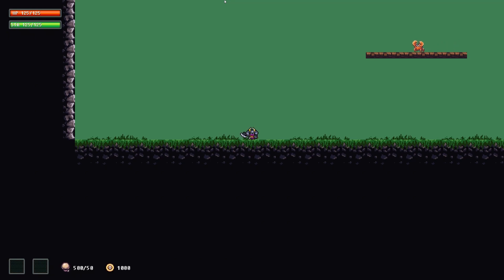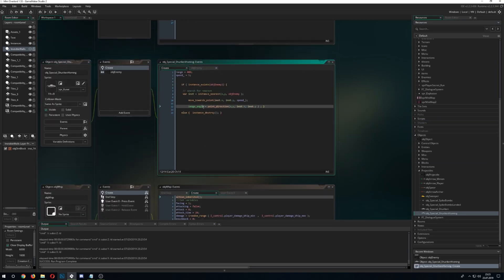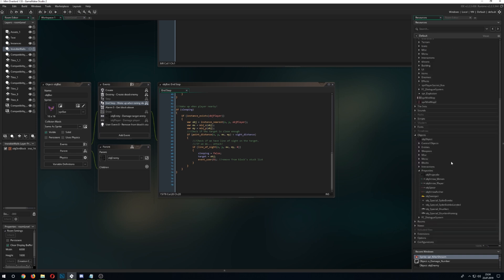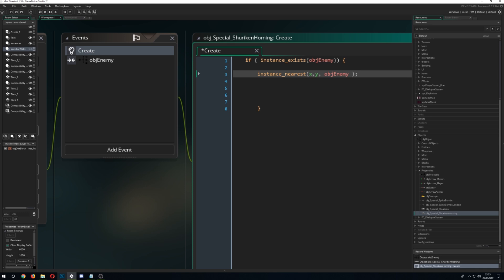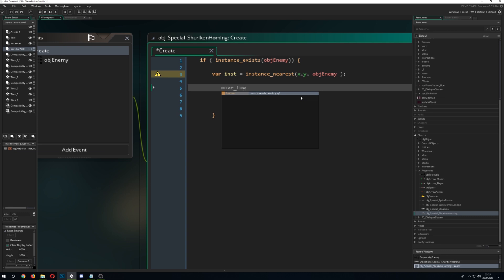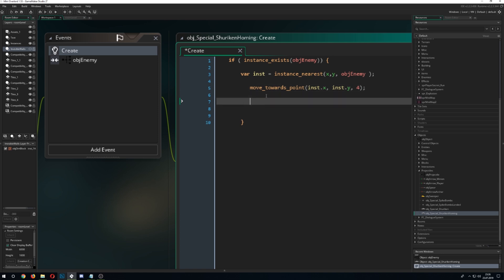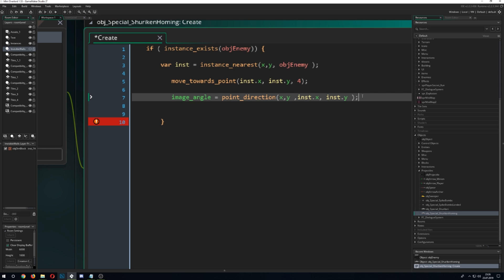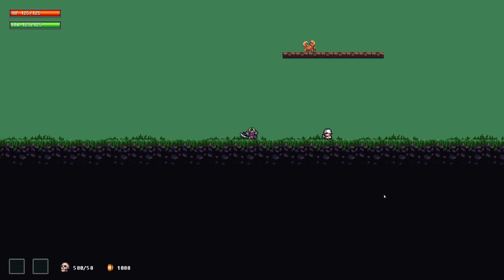🔴Game Maker Studio 2 | Basics - Homing kunai Naruto style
This video tutorial shows you how to make a homing kunai that flies into the direction of the nearest enemy object in gamemaker studio.